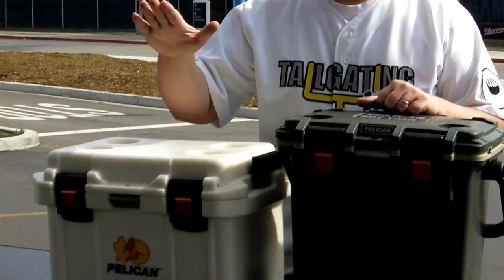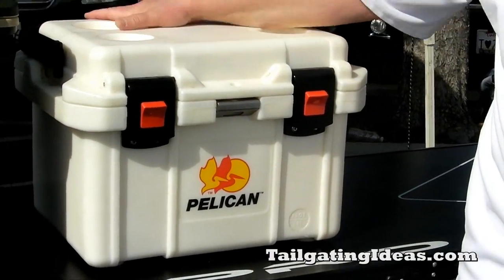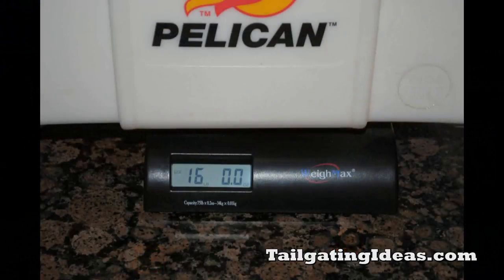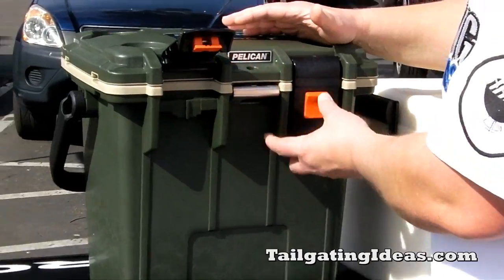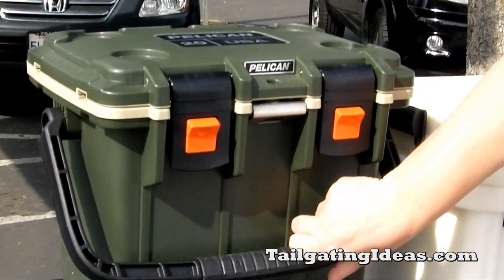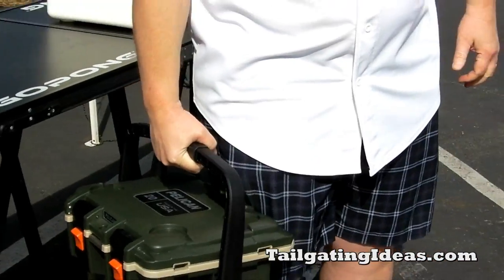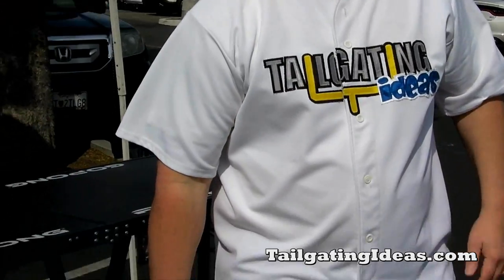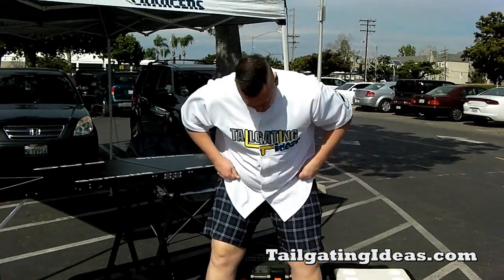Review of Pelican 20QT grizzly-proof cooler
A lot of the time when a company makes a claim that their product is new and improved, you are always skeptical. Is it really improved or is just the same thing as the old one but you are claiming it is new and improved?

We had the chance to test out the new Pelican 20 Quart cooler and compared it with their older 20 QT model we also had. Check out the video to see if it really is a better cooler than their older model.